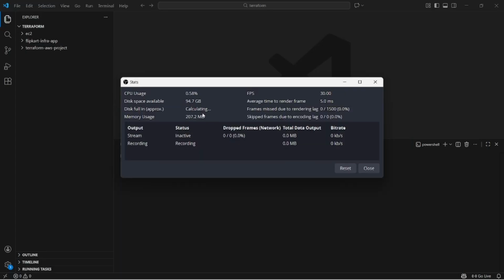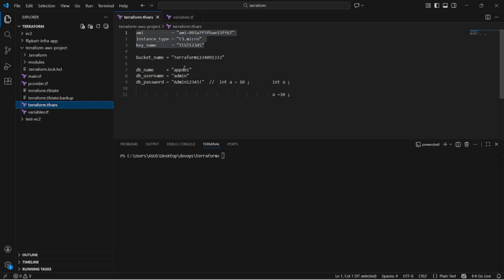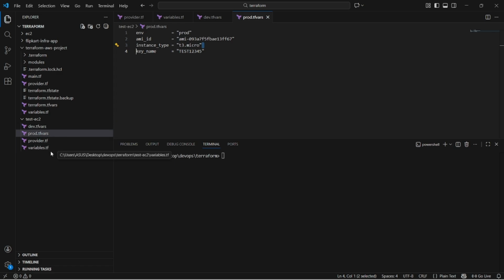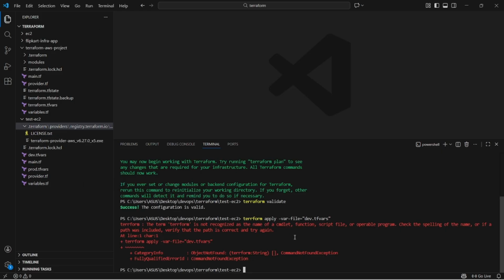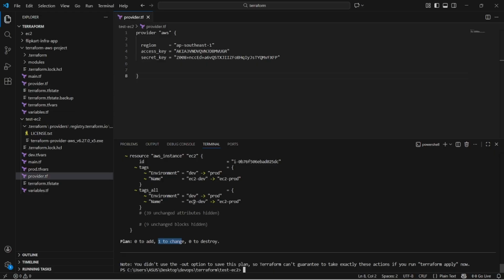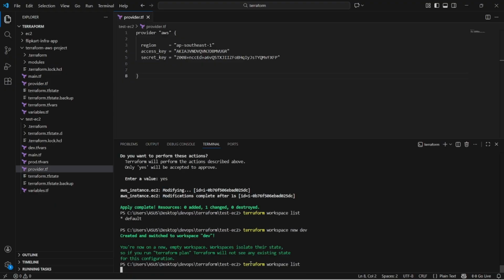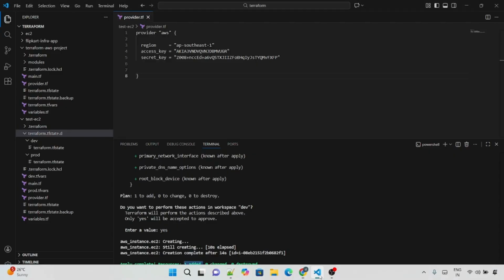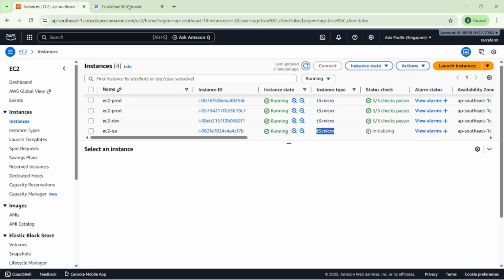🚀 Terraform Session 05 – ENV & Workspace Deep Dive | Dev / QA / Prod using EC2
In this fifth Terraform session, we go deeper into Terraform ENV (Environment) and Workspaces, which are widely used in real-time DevOps projects.

You’ll learn how to manage Dev, QA, and Prod environments using Terraform workspaces, input variables, and best practices — by creating EC2 instances dynamically for each environment.

This session clears the confusion between ENV vs Workspace and shows when & how to use them in real projects.

00:00 – Introduction to Session 05
02:30 – What is ENV in Terraform (Real-World Explanation)
07:40 – What are Terraform Workspaces
12:20 – ENV vs Workspace (Key Differences)
18:10 – Creating Dev / QA / Prod using Workspaces
26:00 – EC2 Creation using Workspace-based Variables
35:15 – Using terraform. Workspace in Code
43:30 – Switching Workspaces (Dev → QA → Prod)
49:10 – Best Practices for ENV & Workspace
55:20 – Common Mistakes & Interview Tips
59:10 – Summary & Next Session Overview

🎯 In this video, you will learn:

✔ What is ENV in Terraform
✔ What are Terraform Workspaces
✔ ENV vs Workspace – when to use what
✔ Create EC2 for Dev / QA / Prod using workspaces
✔ Use terraform. Workspace in real projects
✔ Manage multi-environment infrastructure
✔ Real-world Terraform best practices

🔹 DevOps beginners
🔹 Terraform learners
🔹 AWS DevOps engineers
🔹 Engineers working on multi-environment projects
🔹 Anyone preparing for Terraform interviews

👇 Got questions? Drop a comment — I reply to every message!